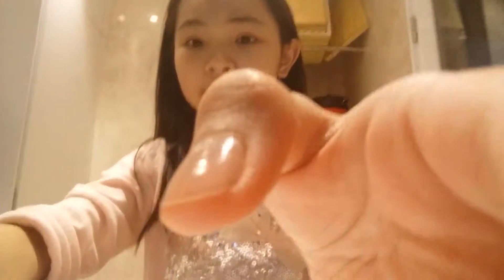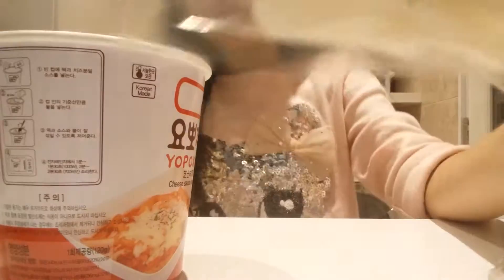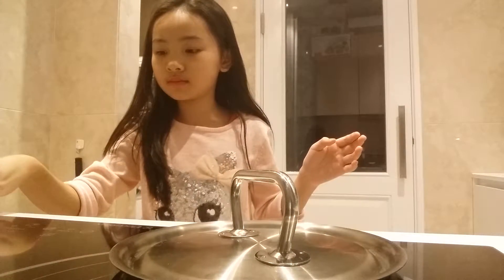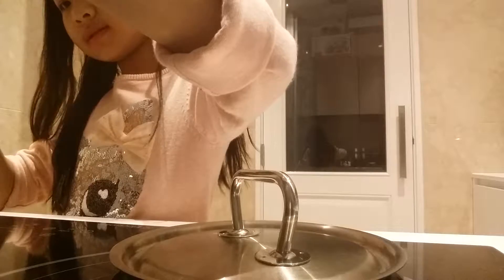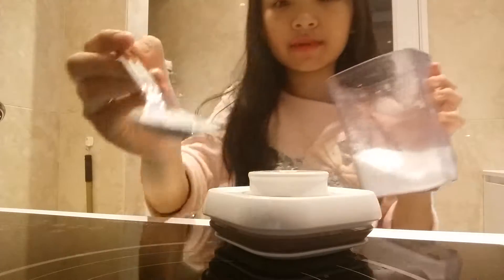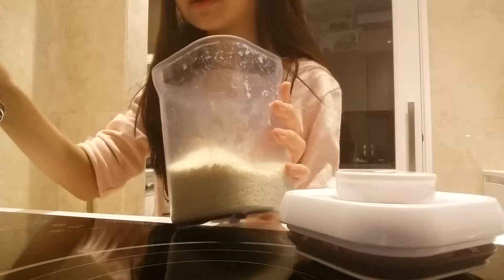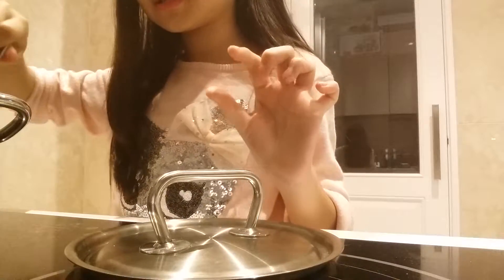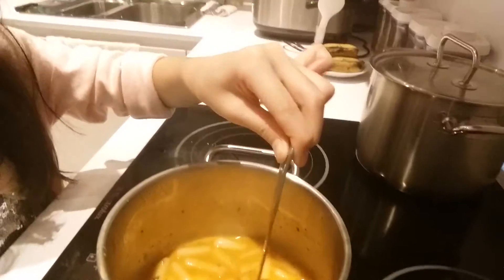Vlog 1 | cooking vlog | Squishy with me